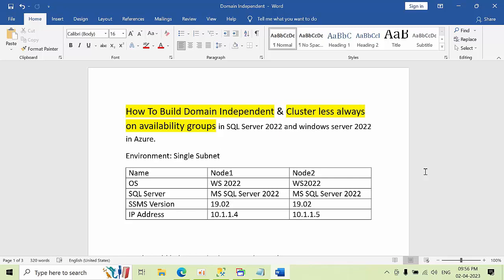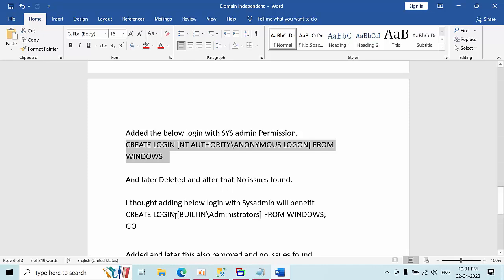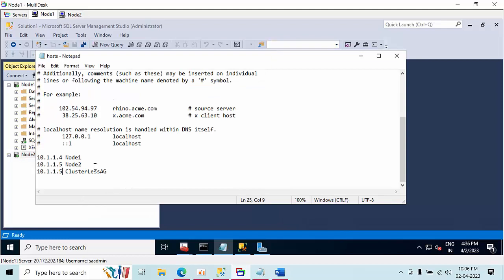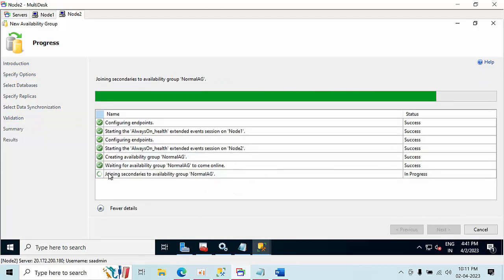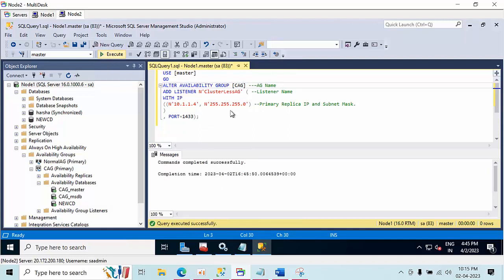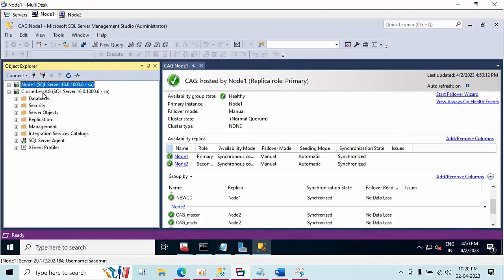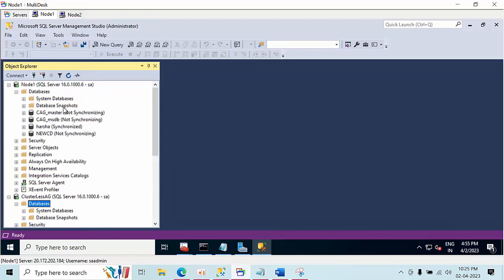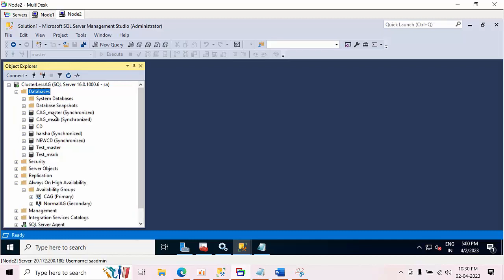How To Configure Domain Independent Cluster less Contained always on availability groups In SQL 2022